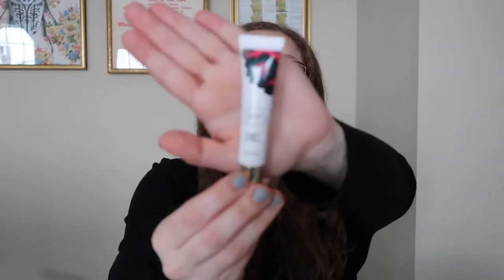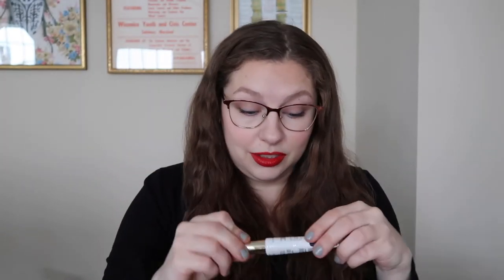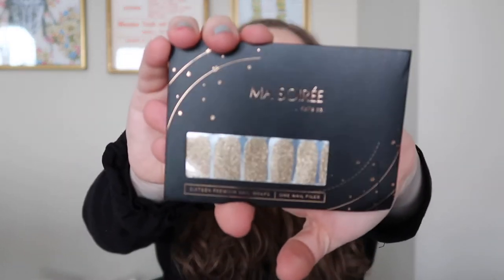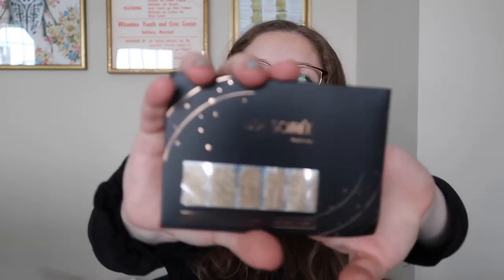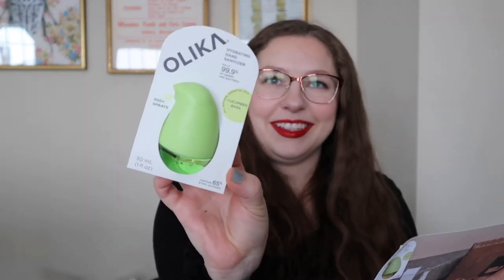December 2021 Kinder Beauty Box and Bonus Box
What I'm Wearing:
Blush - old MAC
Bronzer - old Pop Beauty